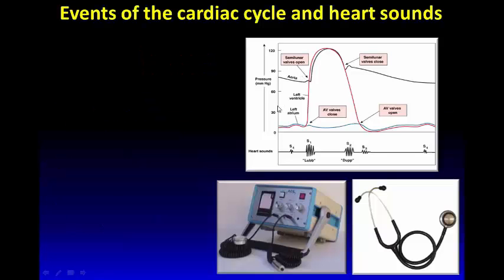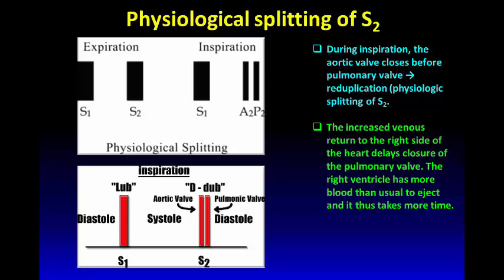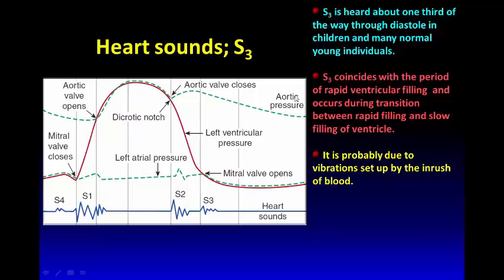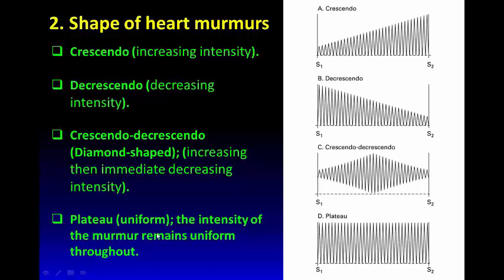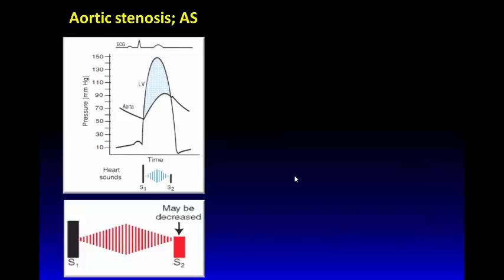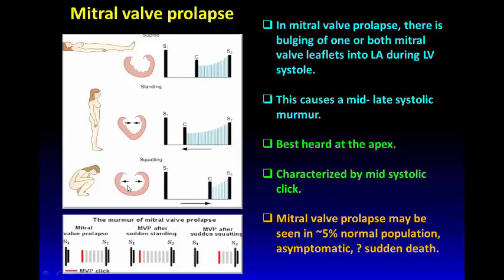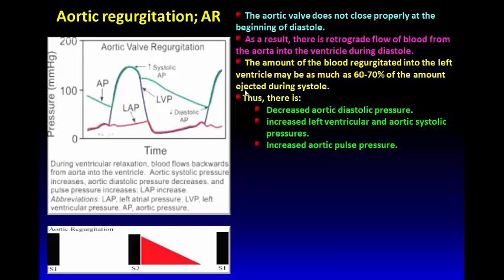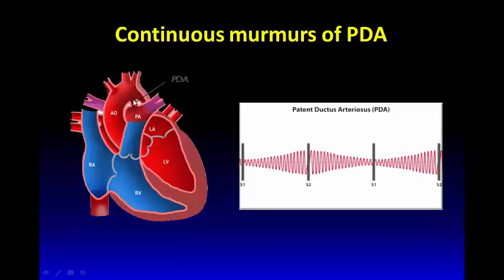6 Heart Sounds and Murmurs 2016 2017